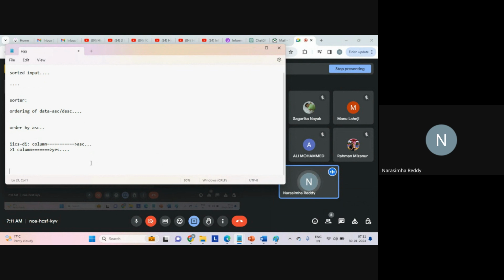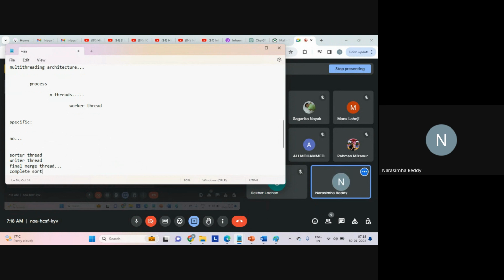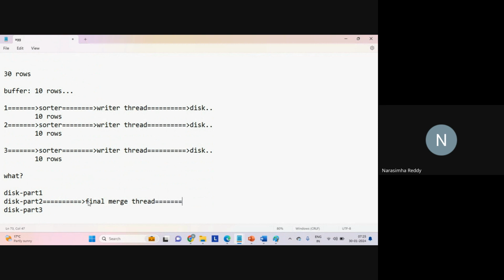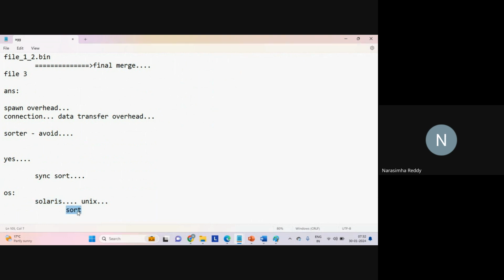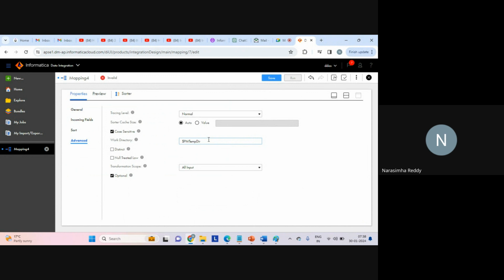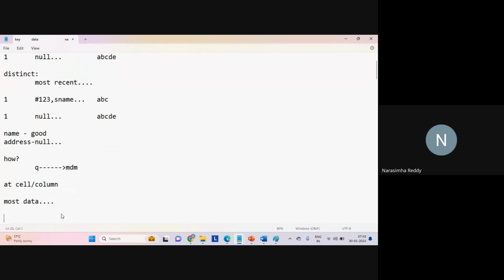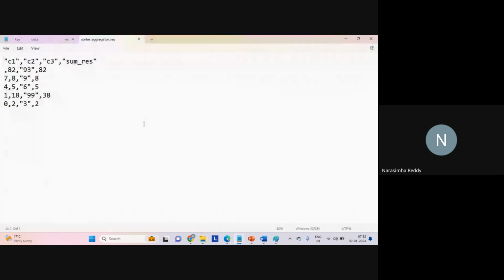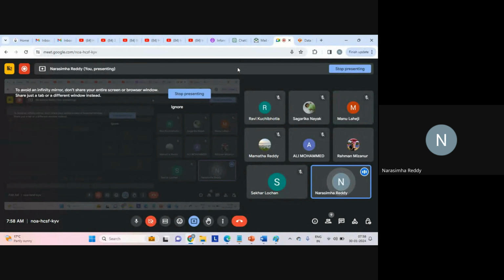IICS Sorter and Aggregator Transformation|rislglobal